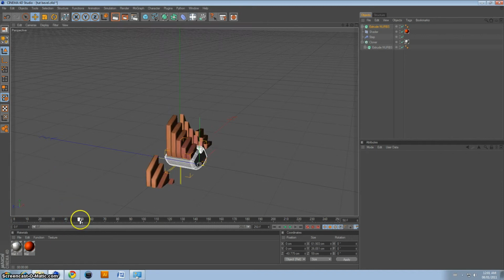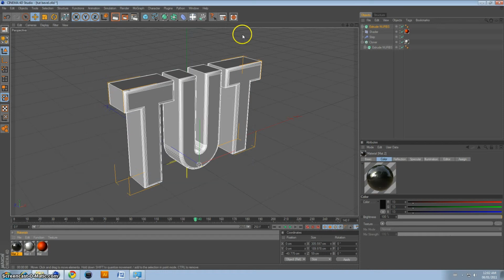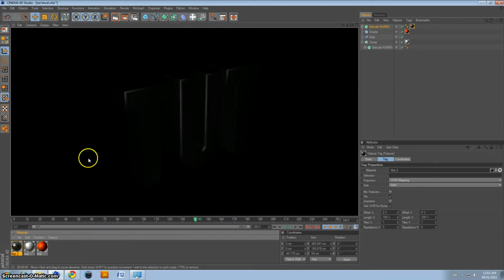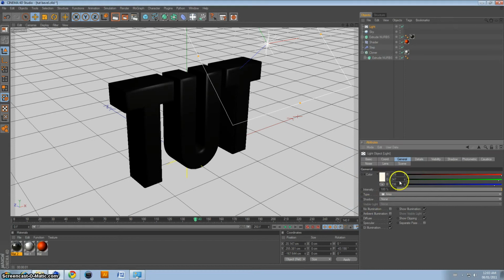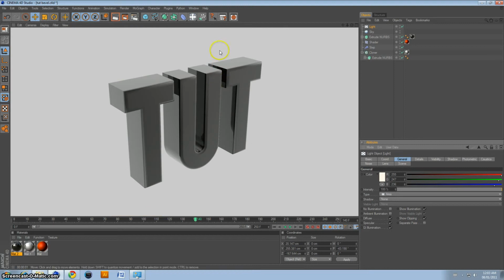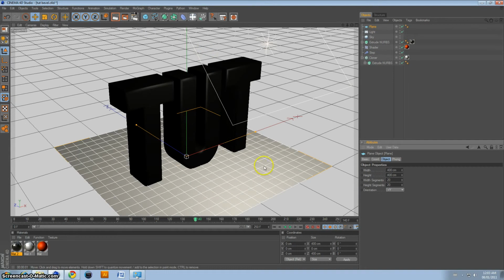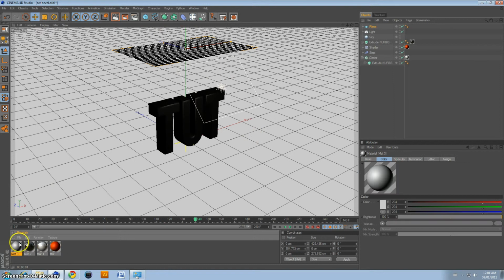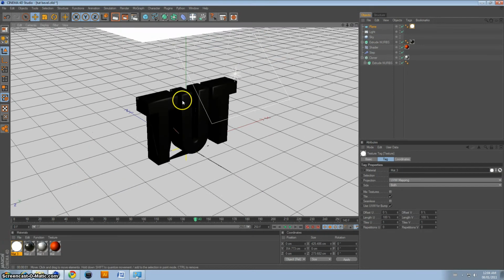Bevel text tutorial part 2 :: Cinema 4d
Hey everyone in this video it will show you ow you can make a bevel text effect, hope you like it, comment thumbs up and sub :)